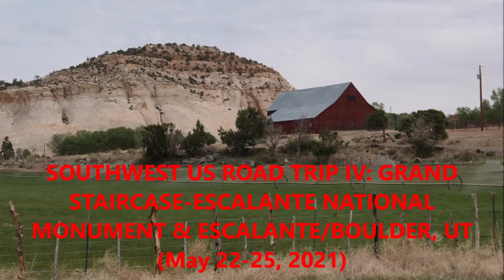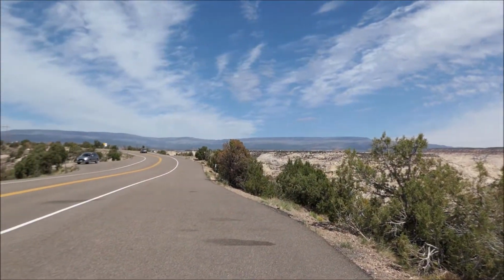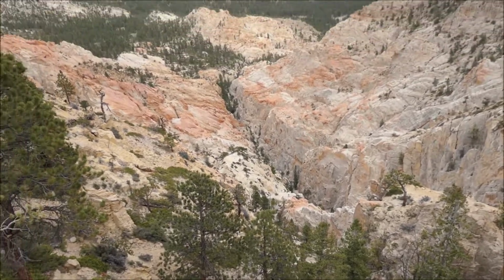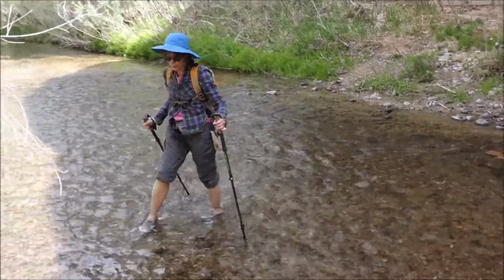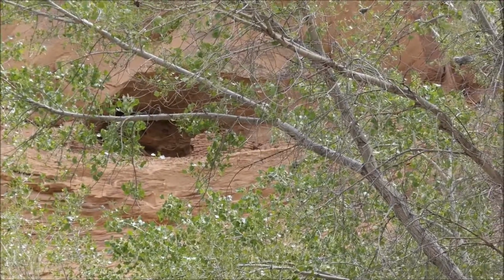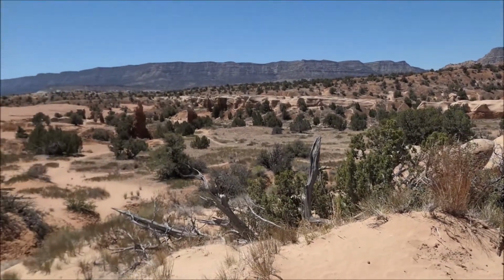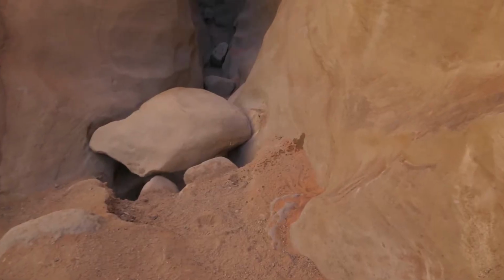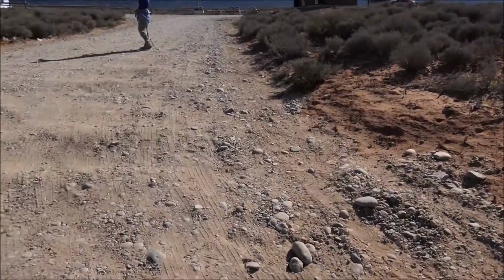SOUTHWEST US ROAD TRIP VOL IV: GRAND STAIRCASE-ESCALANTE NATIONAL MONUMENT (May 10-12, 2021)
My first backpack in the southwest’s Canyon Country was into the Escalante River canyons, specifically down Coyote Gulch to the river, way back in 1977. I’ve returned many times for many backpacks since then (well over 10 times) and still love the area, now protected as the Bears Ears National Monument (provided President Biden restores the significant deletions by Trump). It is simply a huge and wonderful area featuring everything outdoors in a high desert setting, very remote and beautiful with an interesting history of the original Native Americans and later Mormons. From the 11,000 feet heights of the Aquarius Plateau and Boulder Mountain to the north, the terrain drops to the Escalante River plateau with literally hundreds of canyons and creeks, all draining ultimately to the Colorado River. Amazingly there are great places to stay and eat in the small towns of Escalante and Boulder, with the Hell’s Backbone Grill & Farm in Boulder having a national reputation. We explored some new and old sights for me and all new for Amy. Ranging from driving the CCC constructed and incredibly scenic but precarious at times Hell’s Backbone Road that I had not done before, hiking along and often fording the Escalante River to Fremont culture ruins and an arch and natural bridge, and hiking some “narrows.” And amazingly linking up with some Knoxville friends for dinner at the Hell’s Backbone Grill. For photos of the area see this